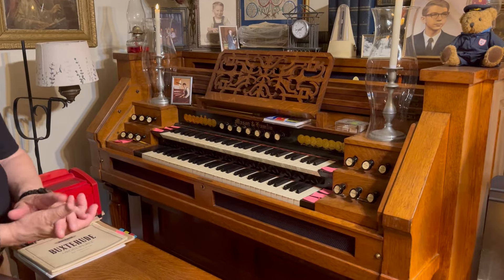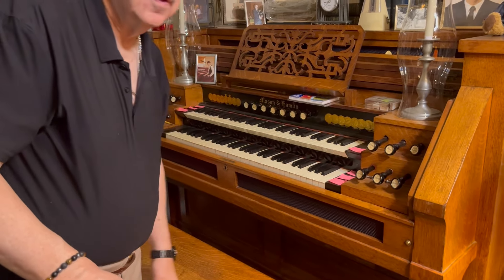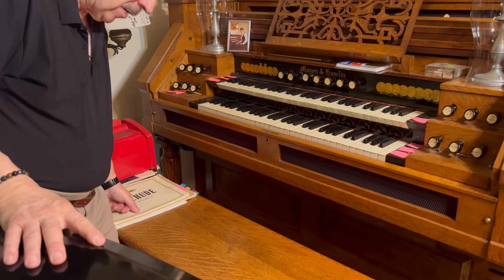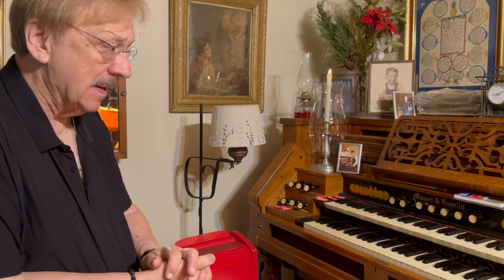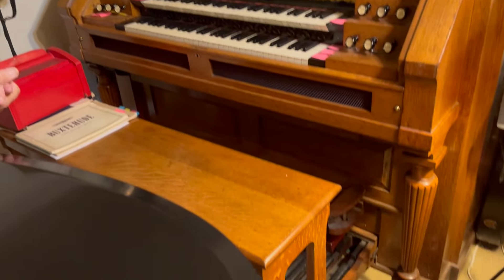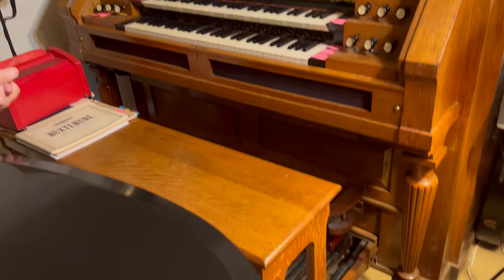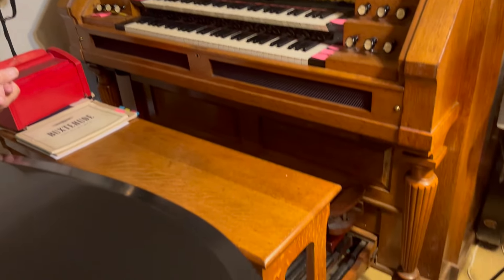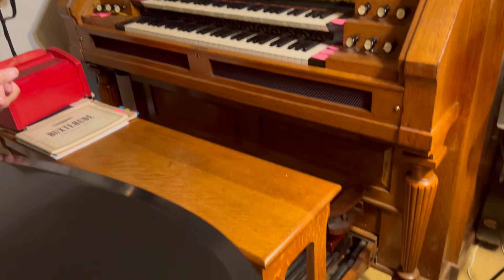1896 2-manual/pedal Mason & Hamlin Liszt foot-pump organ demo by Mark Herr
Organist, restorer and collector Mark Herr gives a brief demonstration of his two-manual/pedal Liszt foot-pump reed organ serial number 199527 model 802 from circa 1896 iat his home in Denver, Pennsylvania  Herr restored this massive, grand instrument himself with some assistance from Casey Pratt.

Video captured by Artis Wodehouse during a visit  on May 18th, 2024.